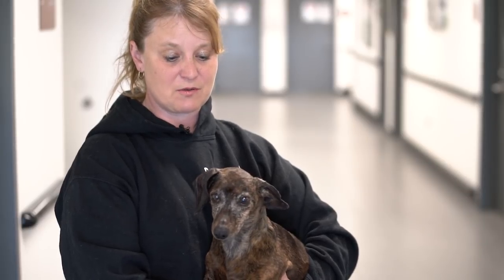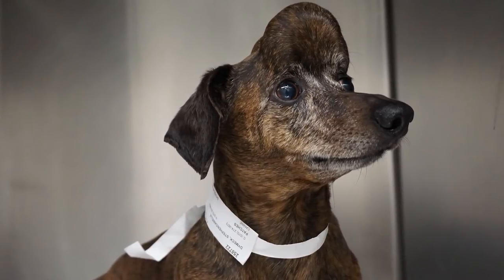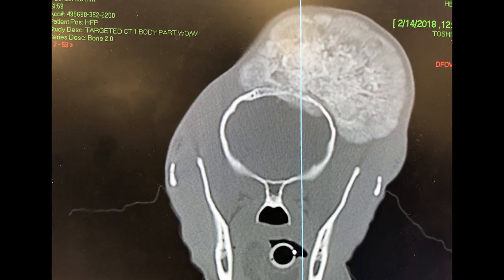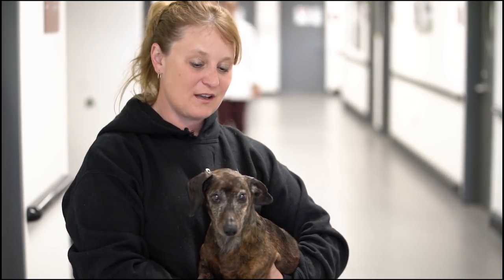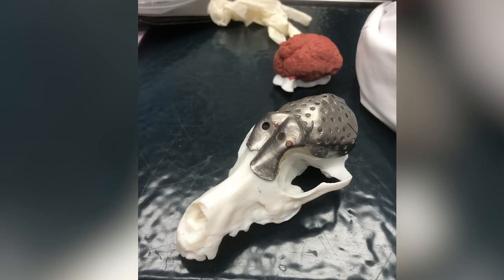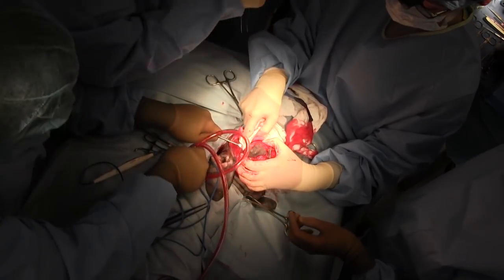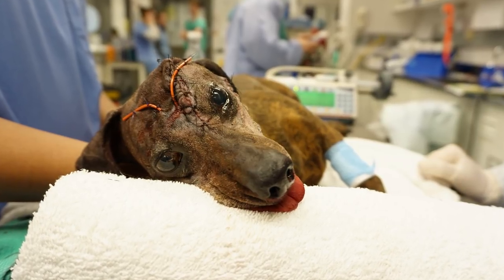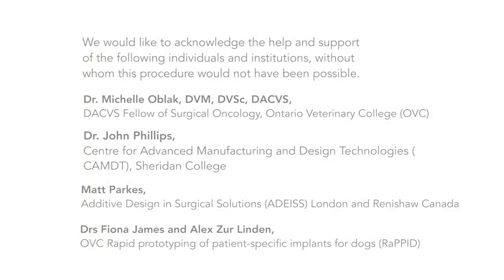2018 Video Contest, First Place - Dr. Hayes, Craniectomy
Galina Hayes, BVSc, PhD, DACVS-SA and Michelle Oblak, DVM, DACVS-SA tell the story of a craniectomy procedure with a custom 3D implant used to reconstruct the skull surface.